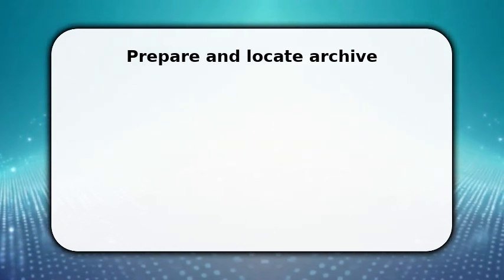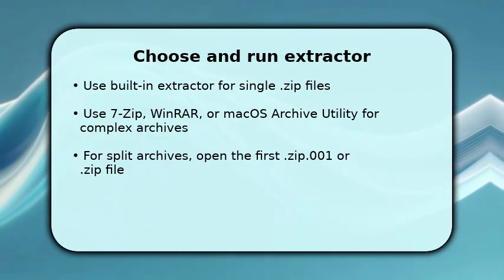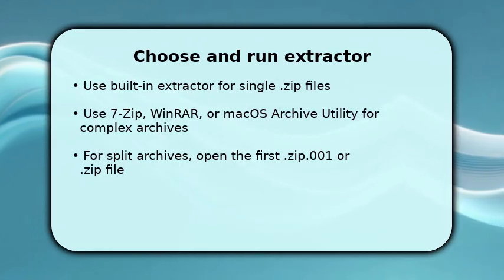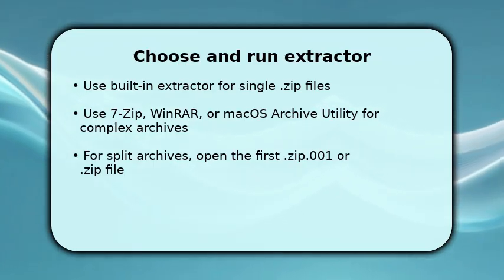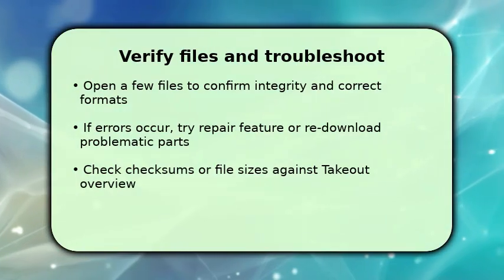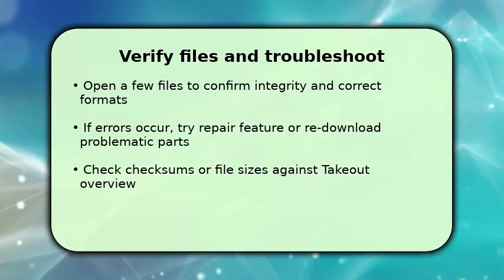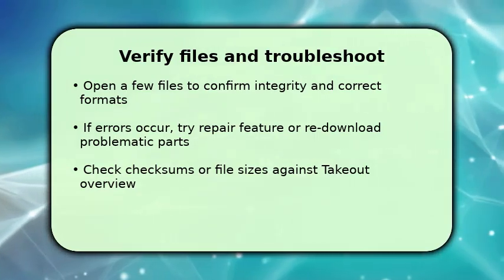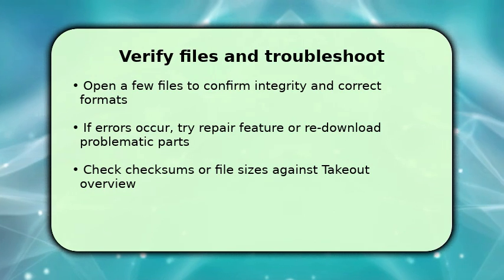How to Open Google Takeout Zip File - Step by Step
Learn the step-by extricate your Google Takeout archive. This video guide provides a clear, easy-to-follow process for opening and extracting files from your compressed ZIP created by Google's data export service.

How to open, Google Takeout zip file, extract files, data export service, compressible archive, step-by-step guide, unzip process, Google Drive Download, file extraction tool